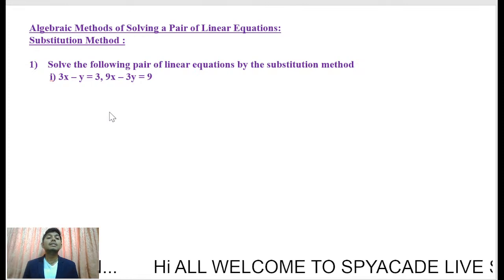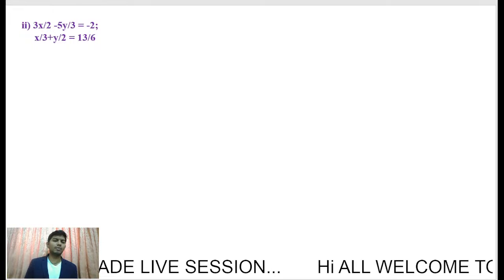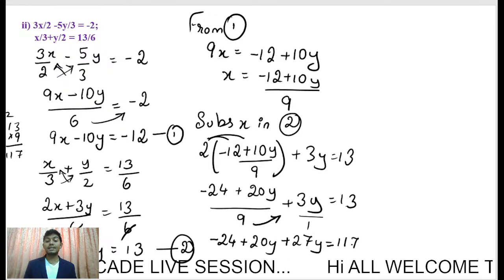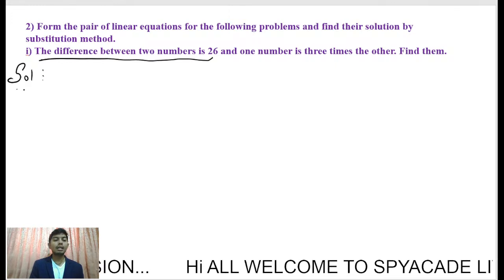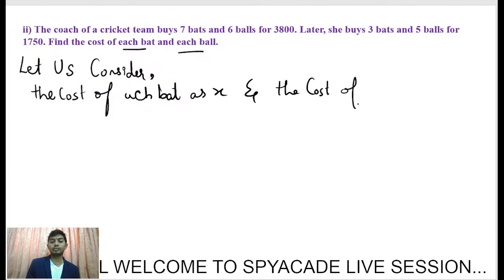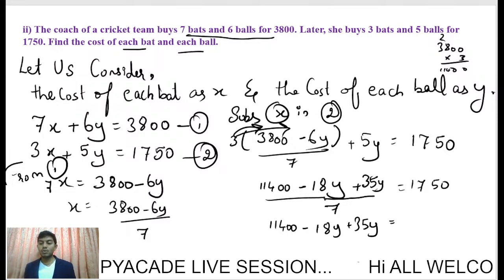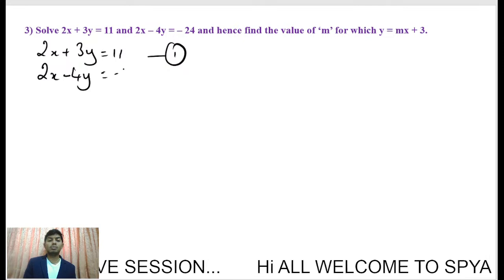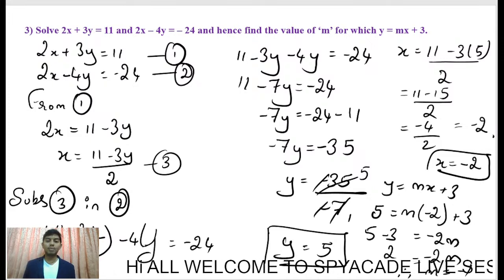10th CBSE CRASH COURSE MATHS LIVE - DAY 4/90 - Chapter-3 Pair of Linear Equation in Two Variables-2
10th CBSE CRASH COURSE MATHS LIVE - DAY 4/90 - Chapter-3 Pair of Linear Equation in Two Variables-2Participate in the 90 days challenge. Which is meant for the 10th CBSE Students? we will address the doubts and explain concepts easy to understand for the students. Learn, unlearn, relearn.